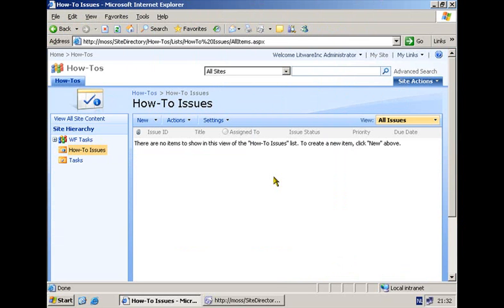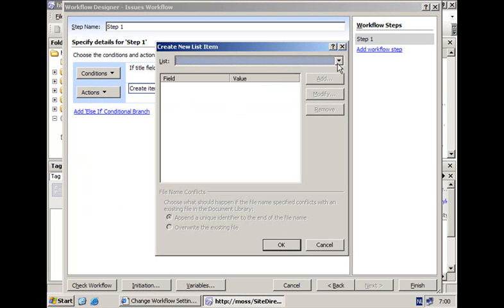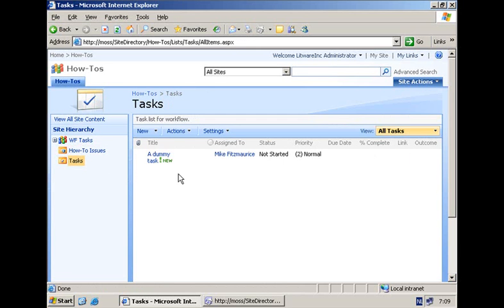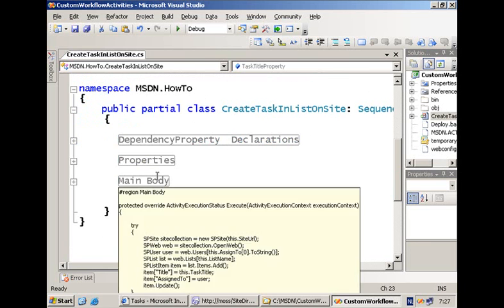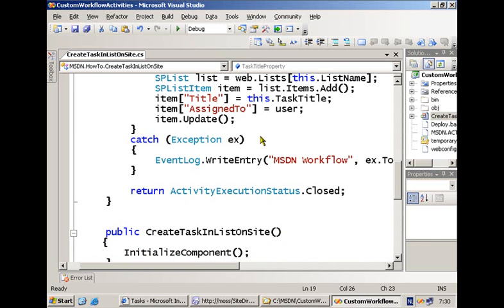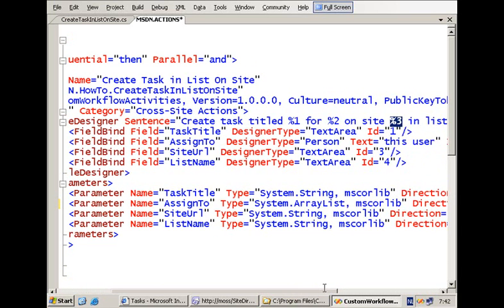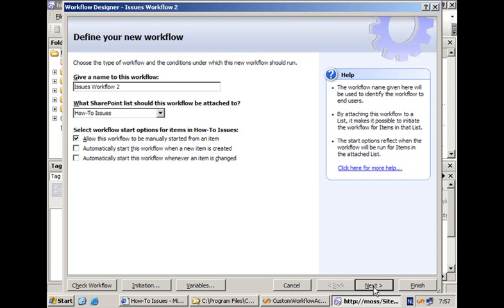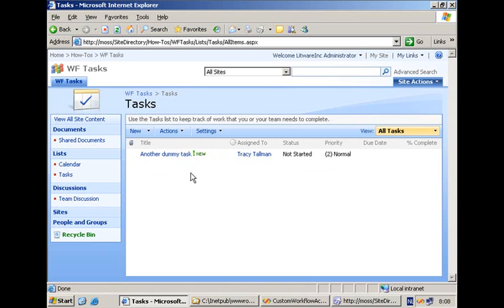SharePoint: Building Custom Activities for Use in SharePoint Designer 2007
Learn how to use the Microsoft Office SharePoint Designer 2007 workflow designer to create custom activities.